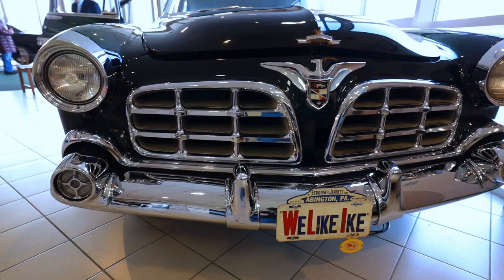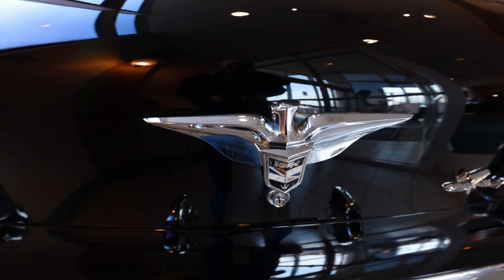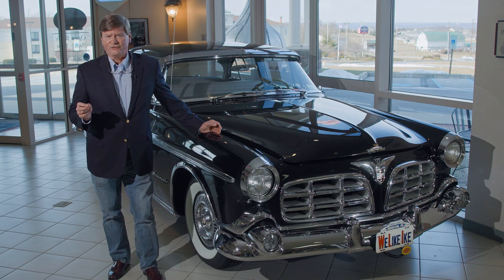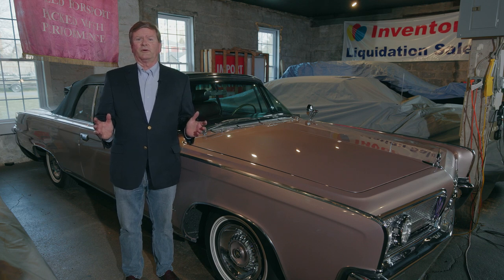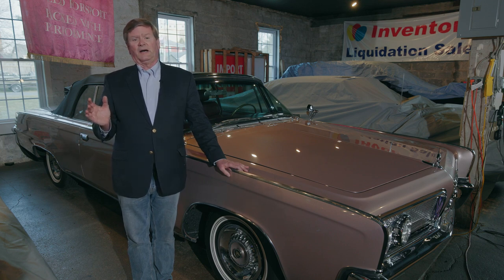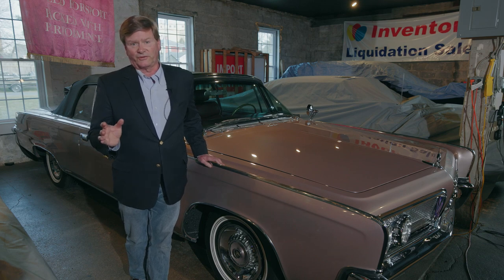The Incomparable Imperial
Chairman of the Exhibit Committee Hank Hallowell presents "The Incomparable Imperial story: America's most carefully built car."